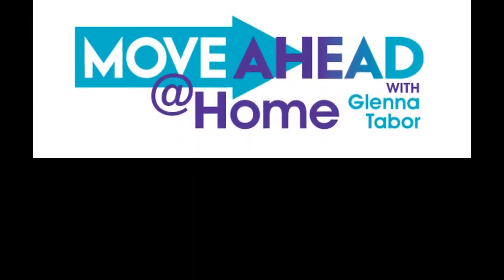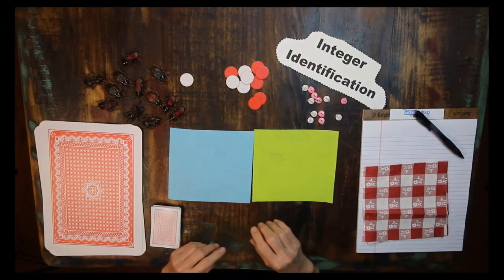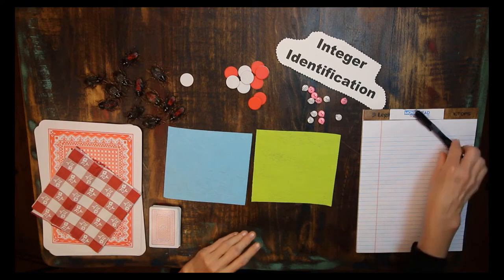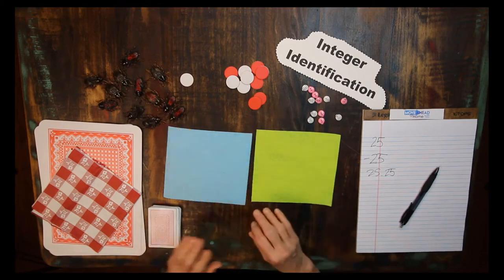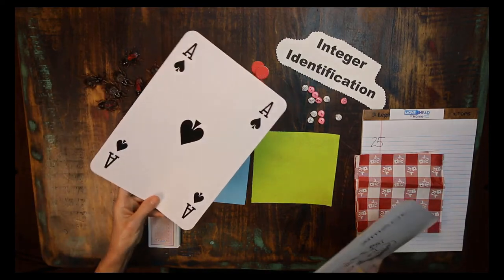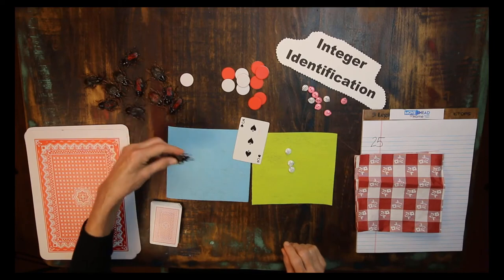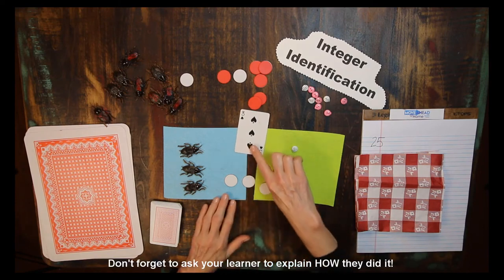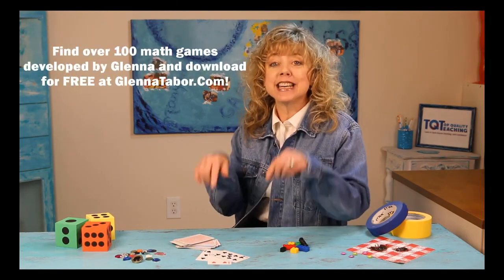What Is An Integer Number? A FUN Introduction to Integers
🃏 Welcome to an exciting journey into the world of integers with Integer Identification on the Math That's Fun with Glenna Tabor YouTube Channel! 🌟

Are you ready to dive into the world of integers in the most fun and engaging way possible? Get ready for an adventure that will have you mastering integer identification like never before! 🚀

In Integer Identification, players will use a deck of playing cards and a variety of fun counters, such as plastic insects or buttons, to bring integers to life! 🐜🃏 If the card is black, it's time to use your "positive" counters to represent the integer. But if the number is red, get ready to bust out your "negative" counters! The first person to create the integer using these concrete objects wins the round! 🥇

This game isn't just fun – it's competitive and will help students deeply understand what an integer is through a tactile experience they won't forget! 🎲

And guess what? so you can start playing and learning right away!

Join us on this integer adventure and let's make math unforgettable together! 📚✨

Thanks to PurplePlanet.Com for the music!